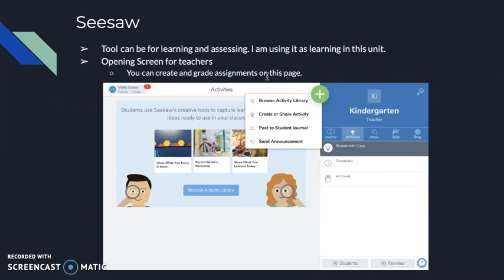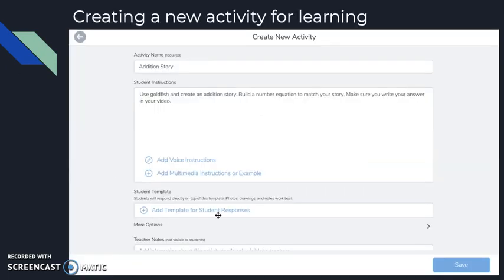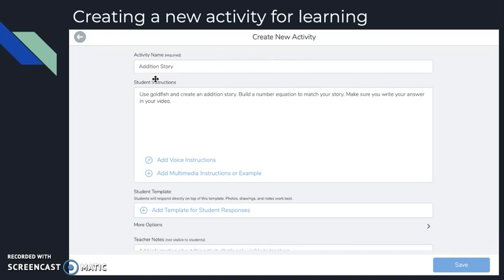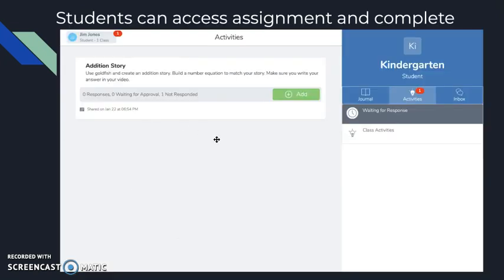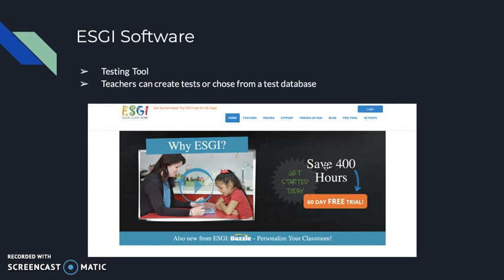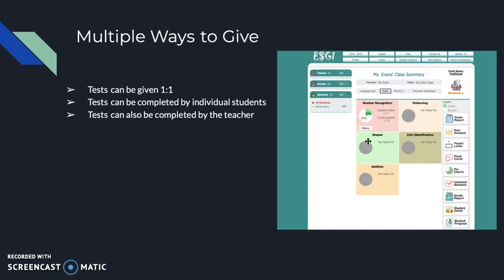Module 3 Final